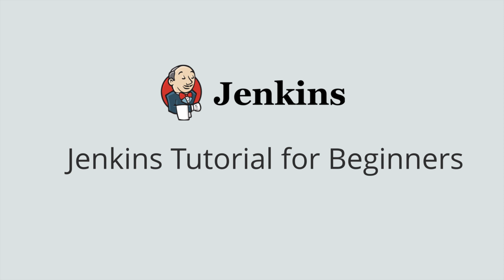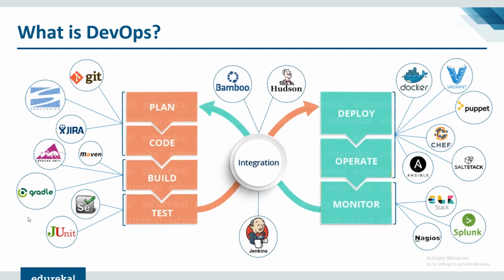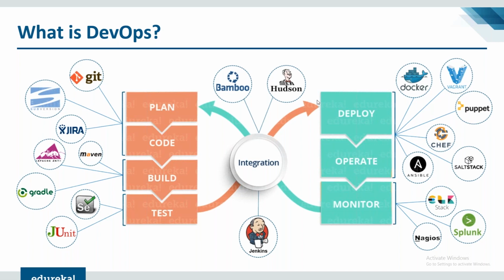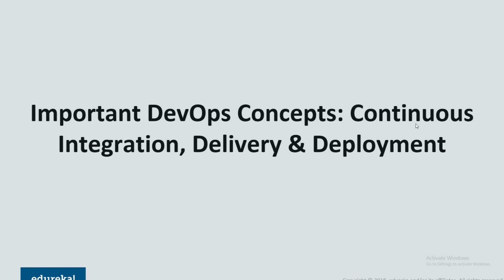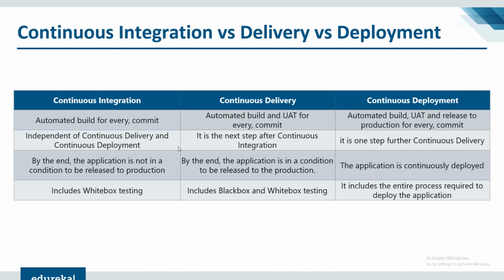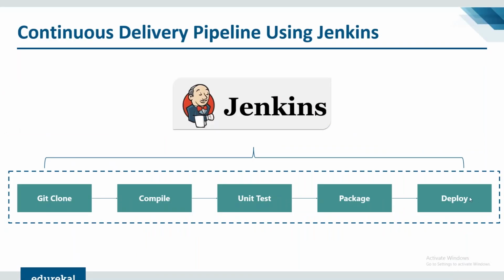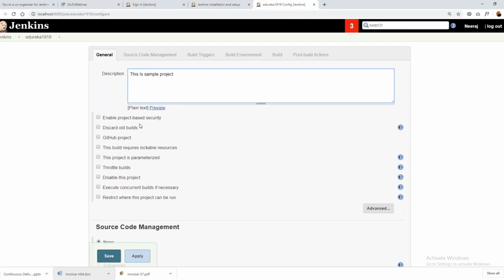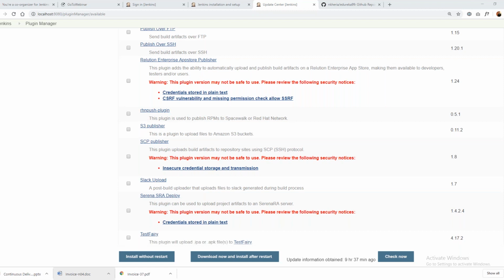Edureka DevOps Webinar | Jenkins Tutorial For Beginners | Edureka Masterclass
Join our Meetup community and get access to 100+ tech webinars/ month for FREE
Topics to be covered in this session:

1. What is DevOps?
2. DevOps Stages
3. What is Continuous Integration/ Delivery (CI/ CD)?
4. Introduction to Jenkins
5. Jenkins Architecture & Plugins
6. Hands-On